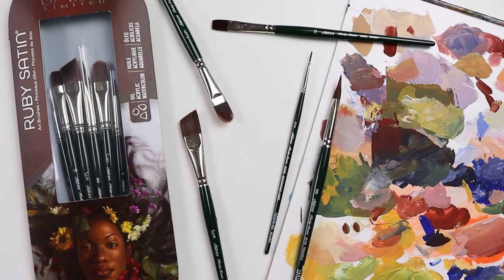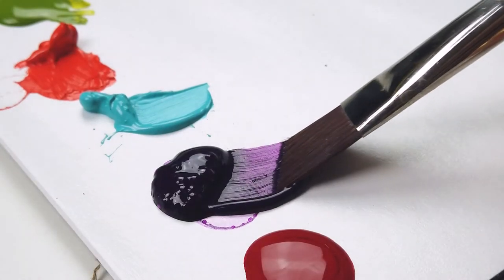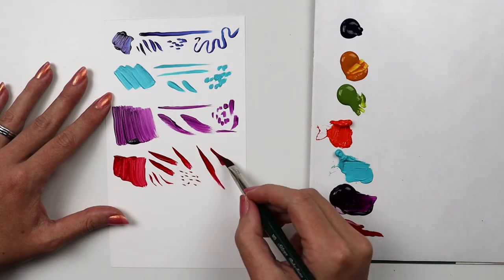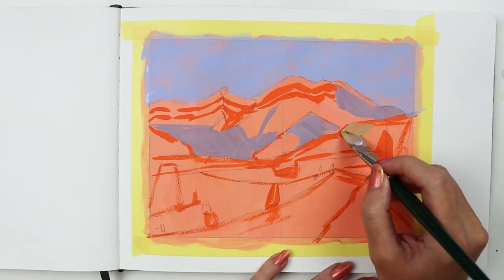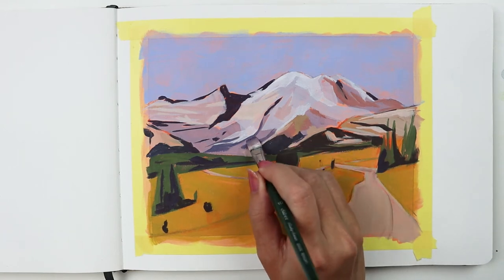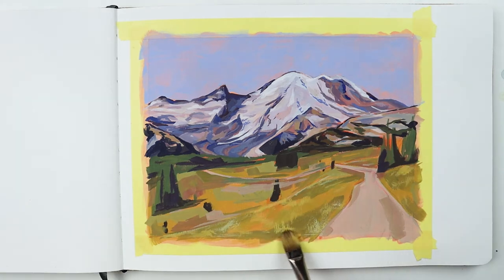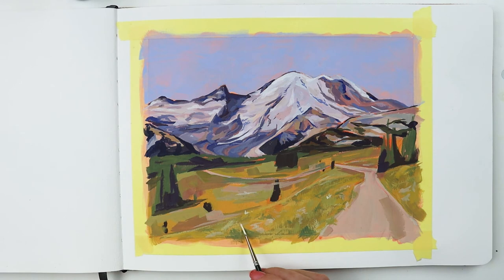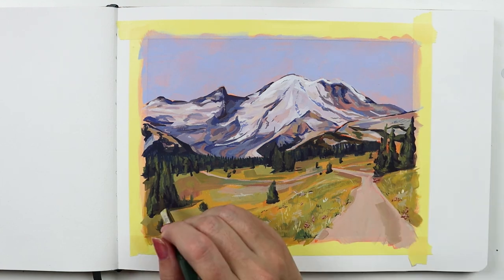RSS-2560S Ruby Satin® 6 pc Starter Variety Short Handle set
RSS-2560S Ruby Satin® 6 pc Starter Variety Short Handle set features one of each of the following:
• 2500S Size 4 Round artist brushes are superior tools to use when creating precise, detailed work. Each round brush can create thin lines and broad strokes. The short wooden handle is ideal for painting while seated.
• 2502S Size 10 Bright artist brush are truly superior tools to use when creating precise, detailed work. Each bright shaped brush will create sharp controlled strokes. Compared to a flat the bright is several centimeters shorter in length out. The short wooden handle is ideal for painting while seated.
• 2506S Size 5/8” Angle artist brushes are superior tools to use when doing stroke, floating and every type of controlled artwork. Each angle shaped brush can be used to soften, add depth and contour to any painting. Easy to double load and get fabulous unique brush strokes.
• 2515S MD Triangle brushes are adored by botanical artists! Use the wedge-shaped belly to effortlessly create beautiful press and release flowers and leaves, then use the long thin brush tip to add detail like stems and stamens. The perfect brush for double and triple loading and other decorative techniques.
• 2522S 2/0 Monogram Liners are perfect for precise details and fine lines. The short length of these liners means you have maximum control over your strokes and how much color you are putting down. Create whiskers, hairs, blades of grass, flower stems and more. A great signature brush!
• 2528S ½” Filbert Grass Combs are excellent brushes for creating texture effects like feathers, fur, hair, grass, eyelashes, beards and more.
RSS-2560S Ruby Satin® 6 pc Starter Variety Short Handle Oils, Watercolors & Acrylics
Ruby Satin® brushes are handmade by expert artisans who undergo extensive training before they are skilled enough to produce the kind of quality that has become synonymous with Silver Brush Limited. Ruby Satin® fine art brushes feature multi-diameter synthetic filaments that are designed to imitate the exact snap and feel of natural mongoose. These brushes are medium-firm, snappy, and can carry heavy-bodied acrylic or oil paints with ease. Expect a smooth stroke with crisp edges. Capable of withstanding rough treatment on textured surfaces.
• Be sure to clean your Ruby Satin® brush after each painting session. Letting paint dry in the brush can cause it to not perform as expected.
• Never leave your brush sitting in water for any length of time.
• If you are painting with acrylics, wipe as much paint off of the brush head as you can before massaging the paint out in warm running water.
• Always lay your brushes flat to dry. Leaving them upright can cause water and/or excess paint to seep into the metal ferrule and it will eventually ruin the brush.